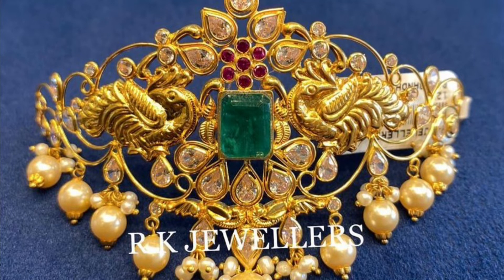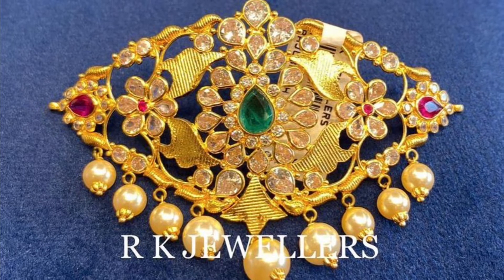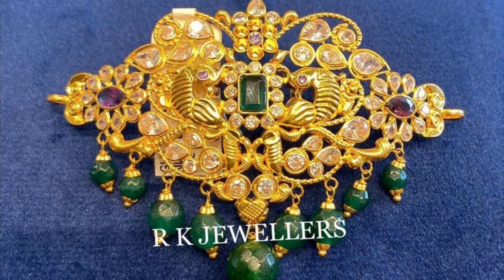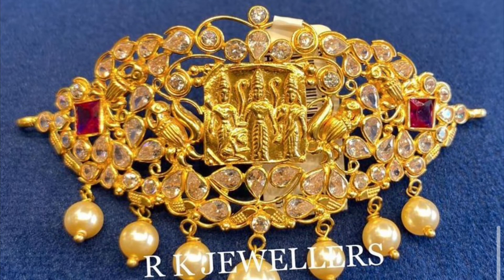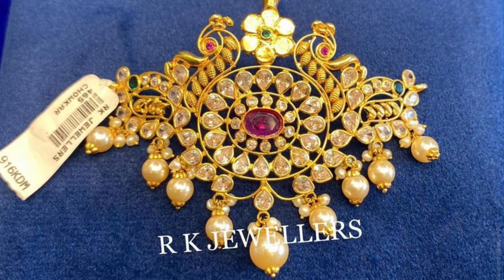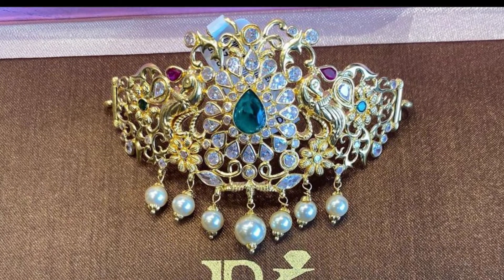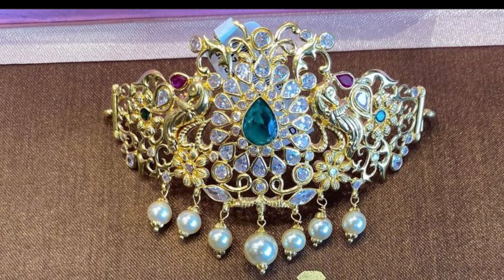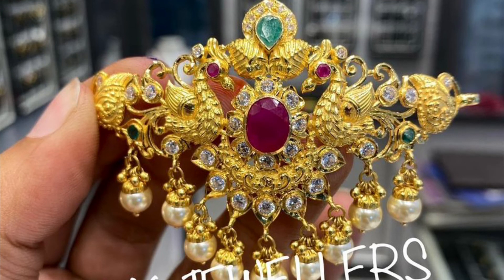22ct 8 grams gold lightweight mini chokers and necklace starting from|latest lightweight goldneckset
Hi all
Address: Opp of Ratandeep Super Market, Mallampet Road, Mallampet
India